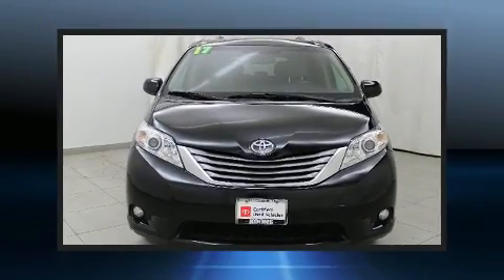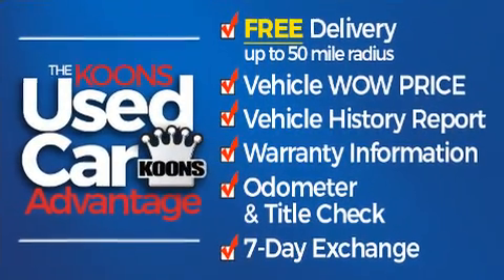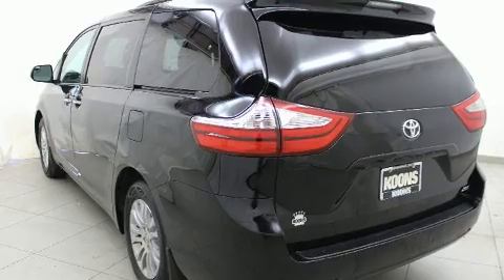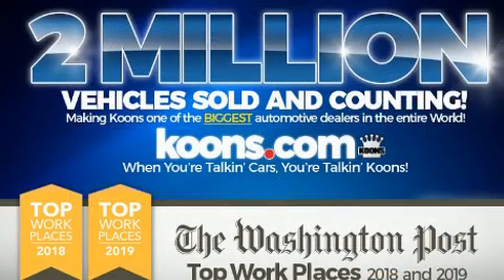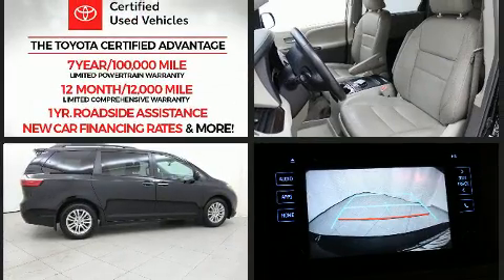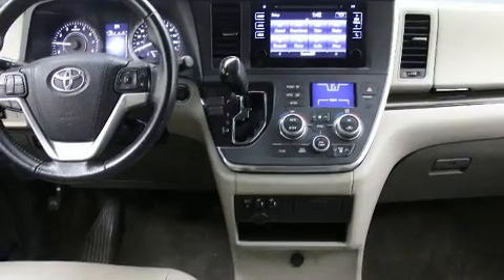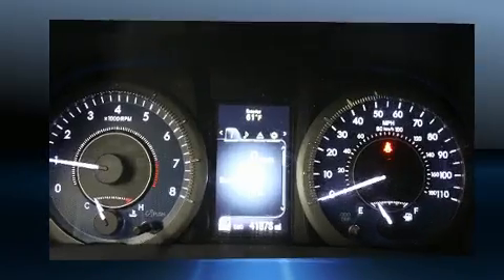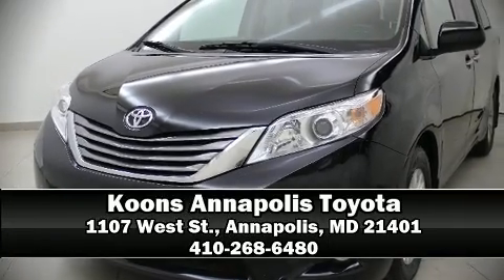2017 Toyota Sienna XLE in Annapolis, MD 21401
1107 West St.

Step into the 2017 Toyota Sienna. This 7 passenger van just recently passed the 40,000 mile mark! It features a front-wheel-drive platform, an automatic transmission, and a 3.5 liter 6 cylinder engine. Top features include a split folding rear seat, front and rear reading lights, fully automatic headlights, tilt and telescoping steering wheel, power door mirrors, remote keyless entry, rear wipers, and 1-touch window functionality. Storage solutions are integrated throughout the interior, demonstrating thoughtful attention to detail. Audio features include a CD player with MP3 capability, and 4 speakers, providing excellent sound throughout the cabin. Toyota ensures the safety and security of its passengers with equipment such as: dual front impact airbags, head curtain airbags, traction control, brake assist, anti-whiplash front head restraints, a panic alarm, and 4 wheel disc brakes with ABS. Various mechanical systems are monitored by electronic stability control, keeping you on your intended path. This vehicle has achieved Certified Pre-Owned status, by passing Toyota's comprehensive certification process. Our sales reps are extremely helpful & knowledgeable. They'll work with you to find the right vehicle at a price you can afford. Stop in and take a test drive!